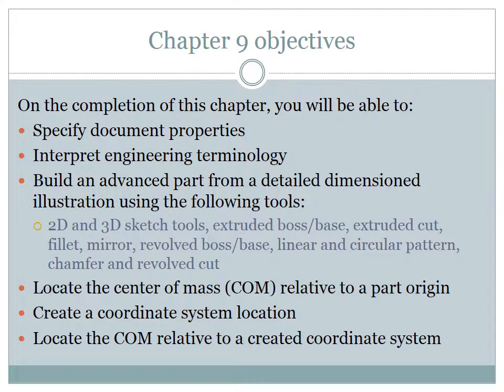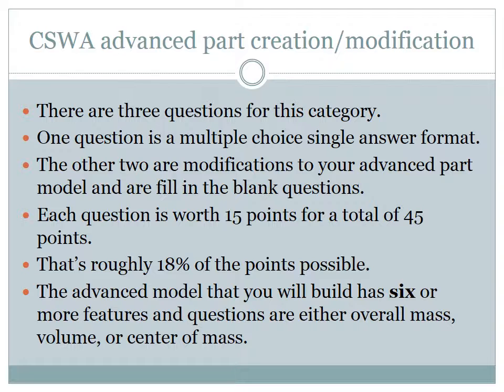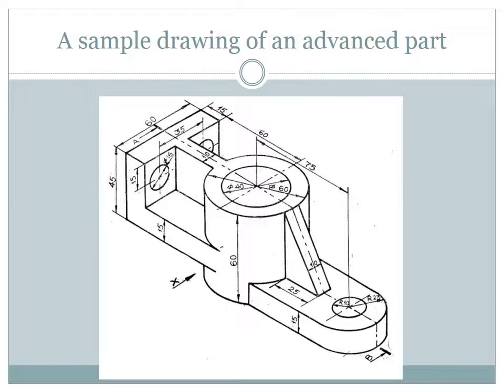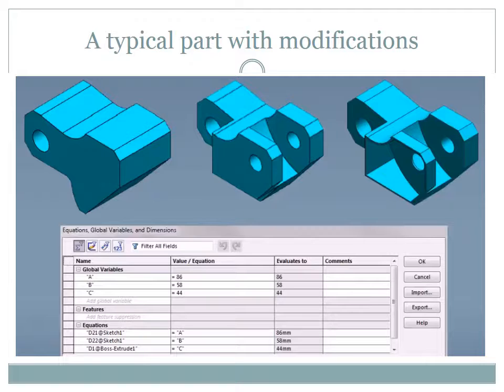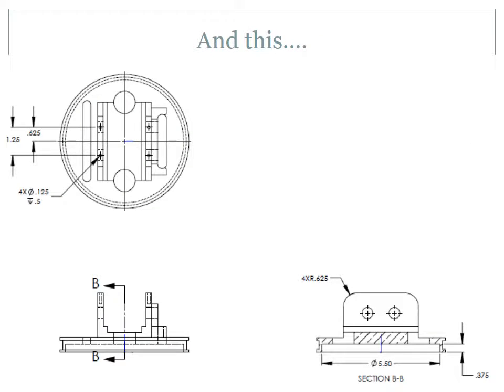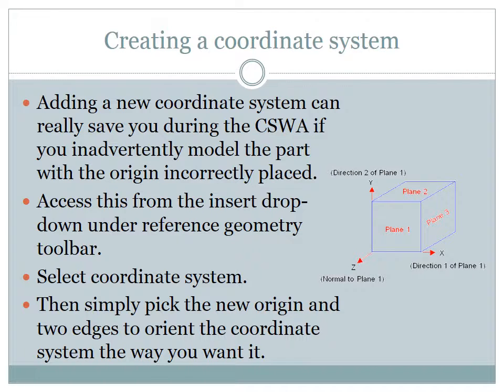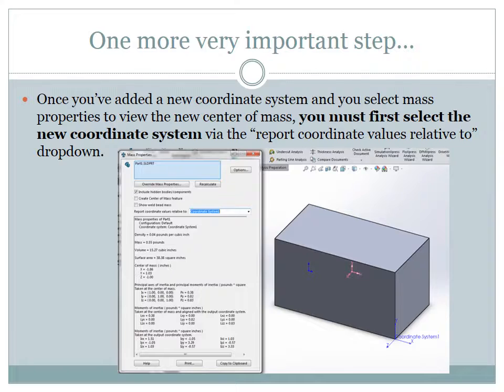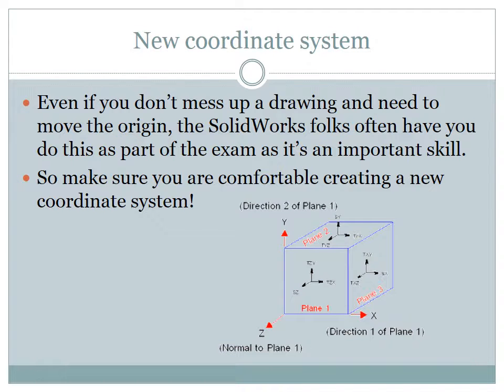EGR 180 Chapter 9 presentation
CSWA Advanced part creation and modification